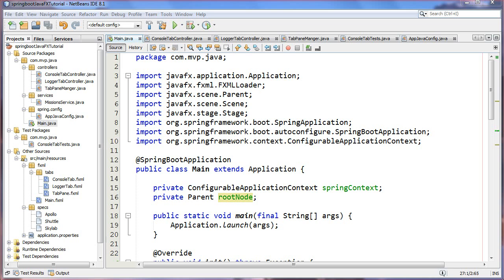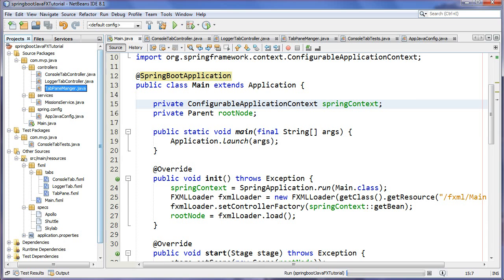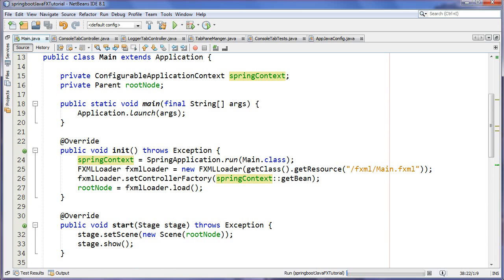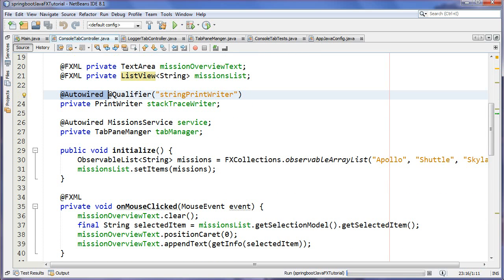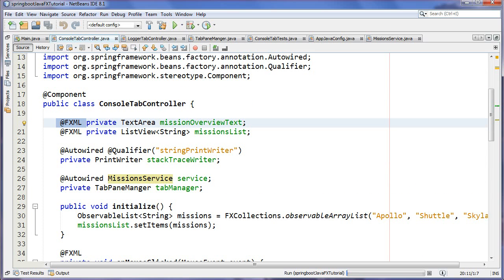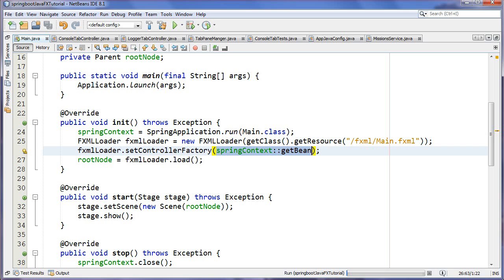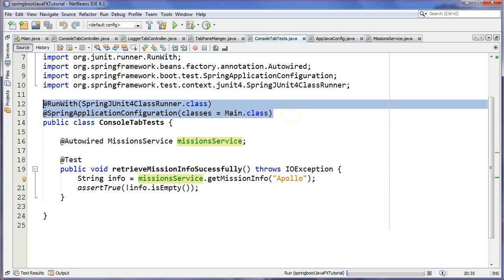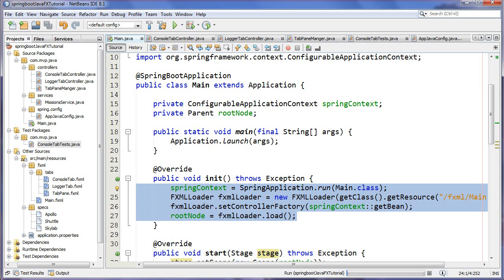Integrating Spring Boot with JavaFX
Specifically shows you how to integrate Spring with JavaFX 8 via Spring Boot. Describes how to use Spring as the main Java FX Controller Factory and how to use @Autowired into your Java FX Controllers to get access to your other Spring Services (@Service) and beans (either via @Component or JavaConfig @Configuration).

The example also showcases how you can take advantage of Spring Test for you Integration tests.

If your new to Spring Boot, you can refer to my video ...